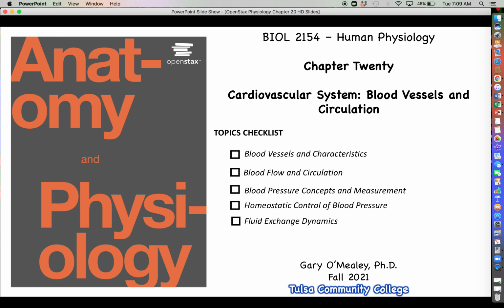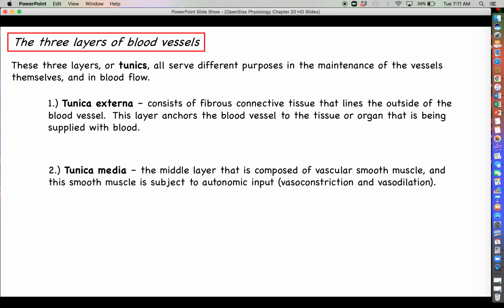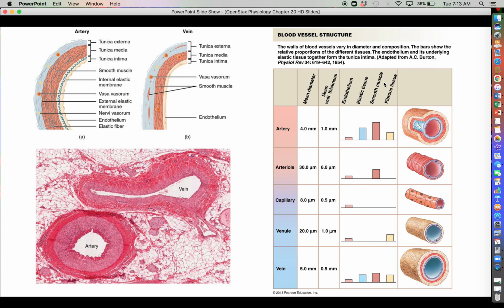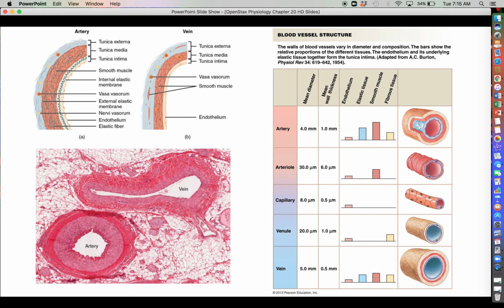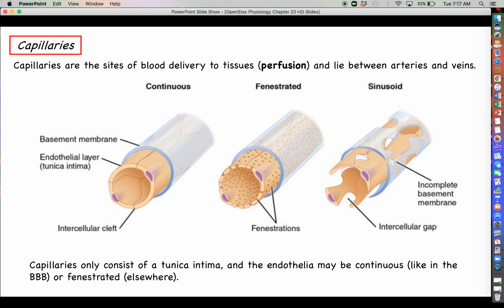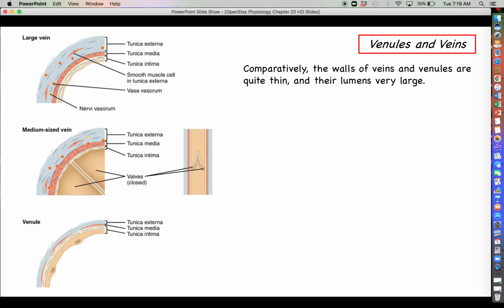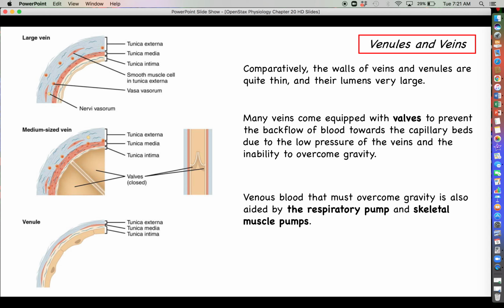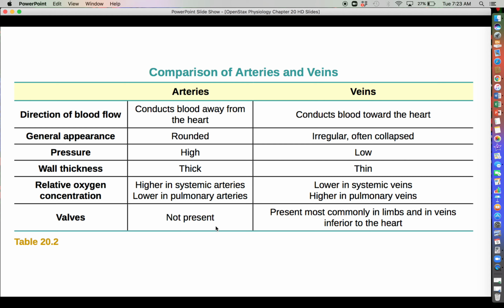Human Physiology - Chapter 20 Lecture (NEW) - Part 1- Blood Vessel Composition and Characteristics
This video discusses the composition and characteristics of arteries, arterioles, capillaries, venules, and veins.